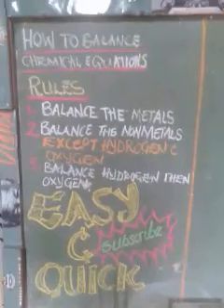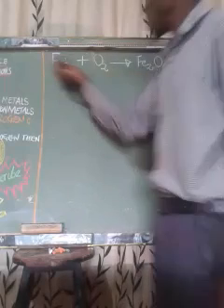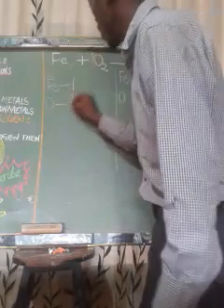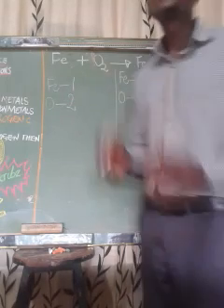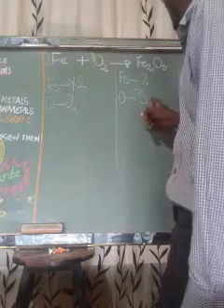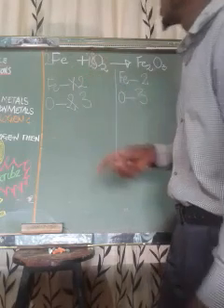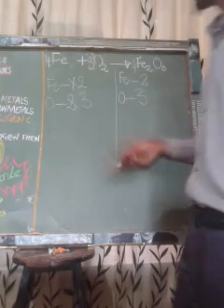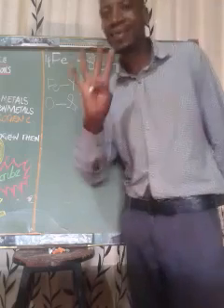Balancing chemical equations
EASY WAY FOR BALANCING CHEMICAL EQUATIONS